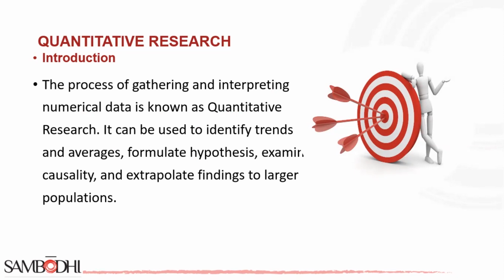Quantitative Research Introduction Unleashed: Your Complete Guide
Welcome to the ultimate guide on Quantitative Research Introduction! 🚀 In this comprehensive video, we delve deep into the intricacies of quantitative research, providing you with valuable insights and knowledge. Whether you're a beginner or looking to enhance your research skills, this video is your go-to resource.

Explore key concepts, methodologies, and practical applications as we demystify the world of quantitative research. Get ready to unlock a wealth of information that will empower your decision-making process.